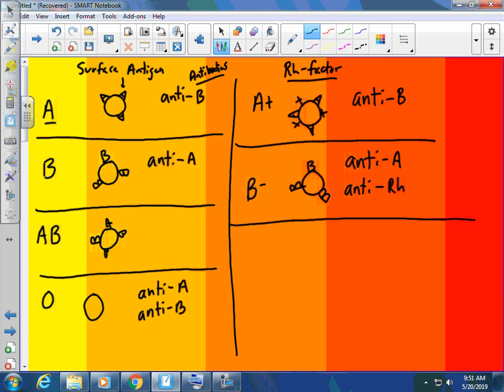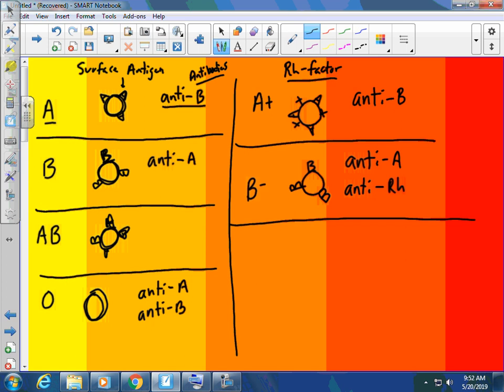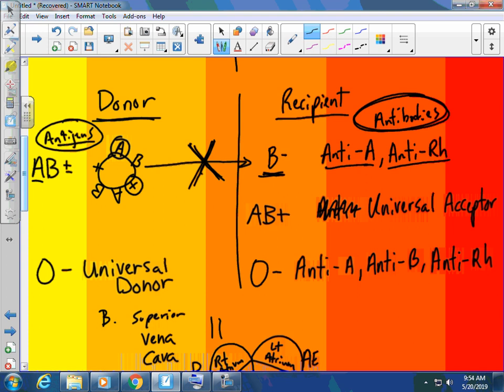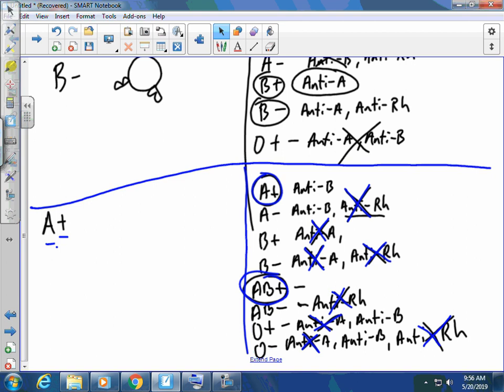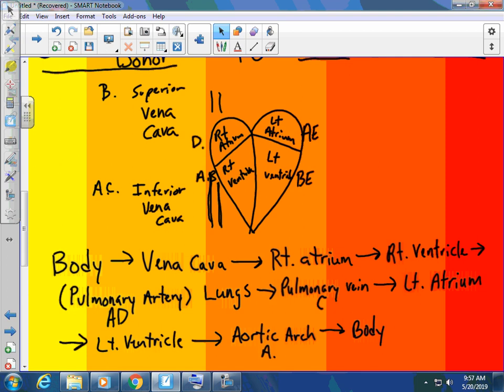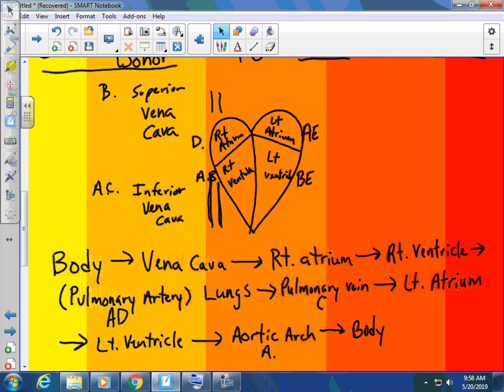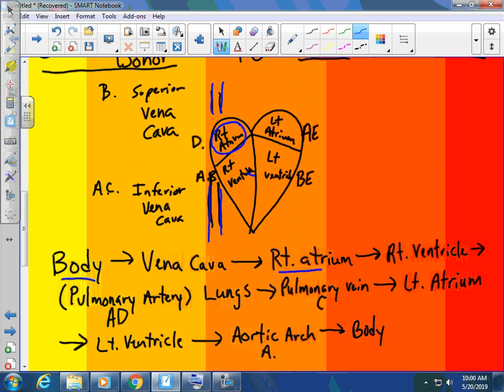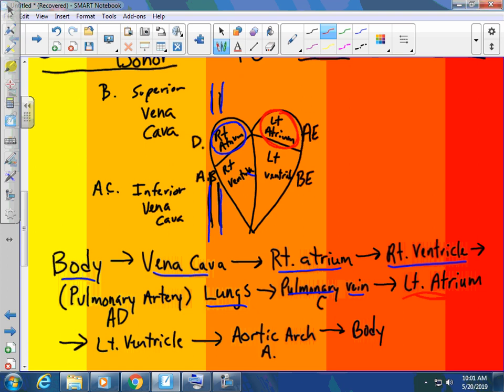Hp senior exam Review